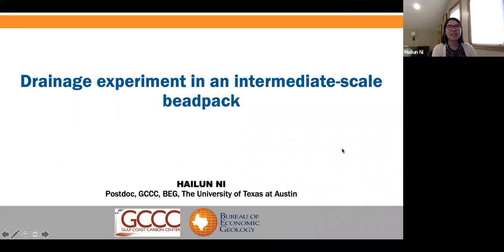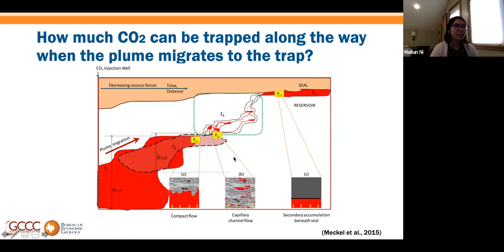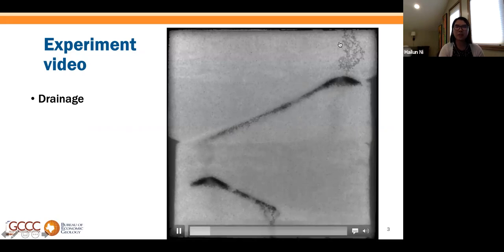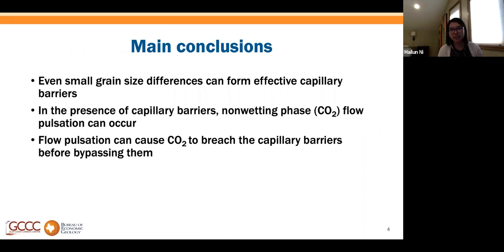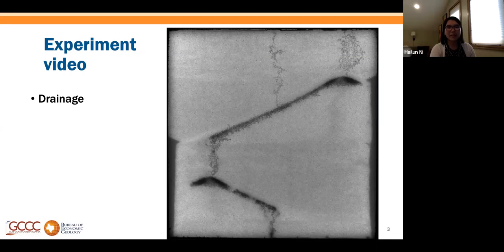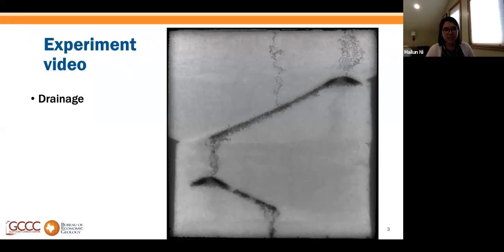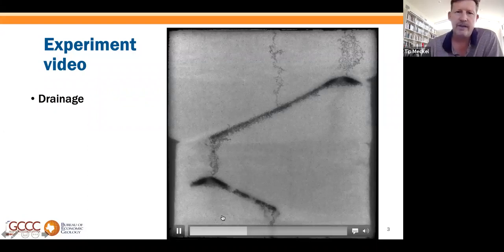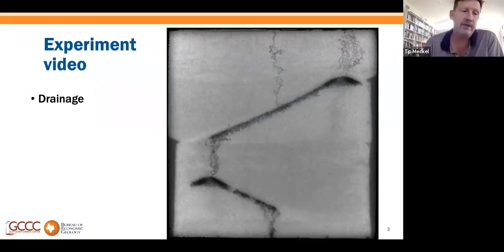Project Highlight - Digital Rocks Portal - Drs. Hailun Ni & Tip Mickel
Presenting "Drainage experiment in an intermediate-scale beadpack" by Drs. Ni & Meckel from The University of Texas at Austin: